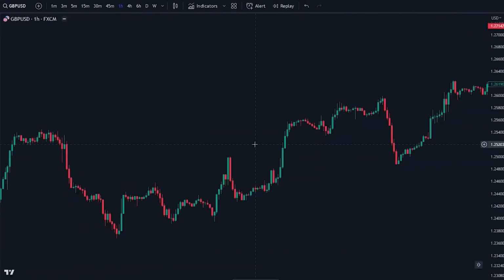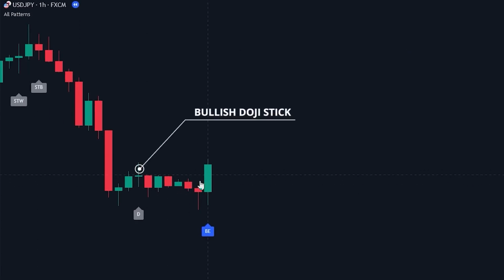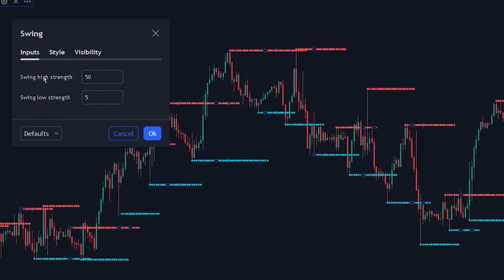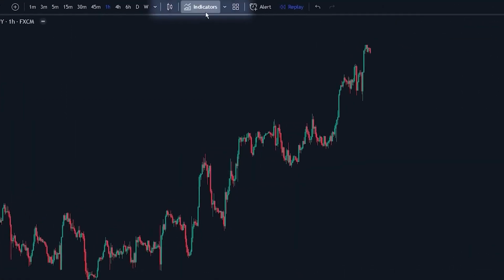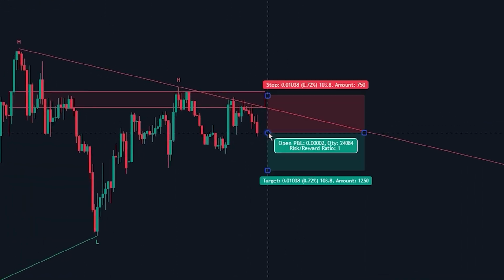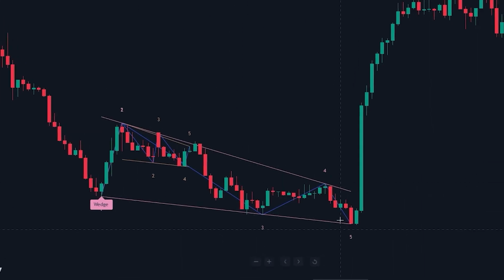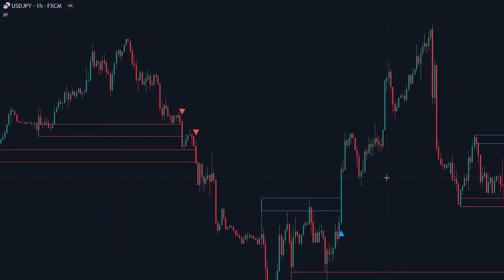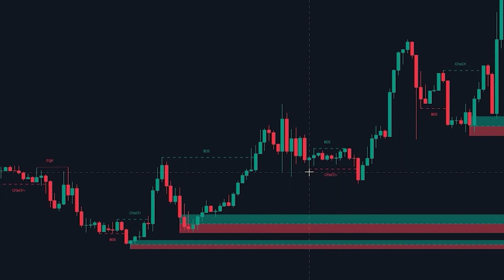The 5 Best Price Action Indicators To Spot HIDDEN Signals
In this video, we unveil the top 5 price action indicators that will empower traders to spot hidden signals in the market. Price action concepts offer a raw and unfiltered view of market behavior, and these indicators serve as powerful tools to identify meaningful patterns and trends. This video provides a comprehensive overview of the indicators that will help you uncover hidden opportunities and take your trading strategy to new heights.